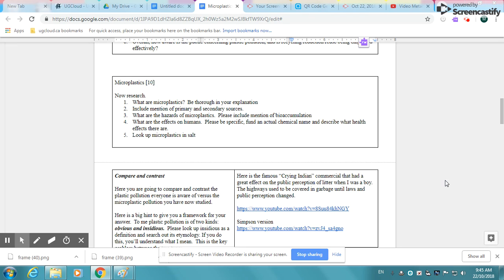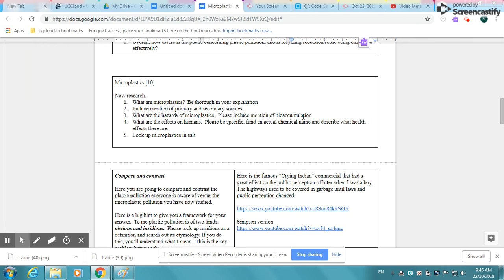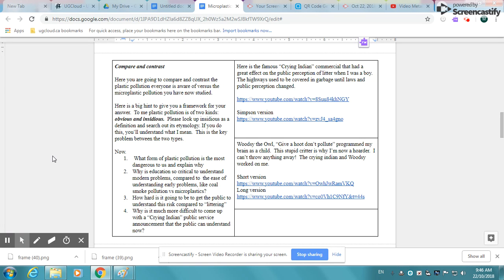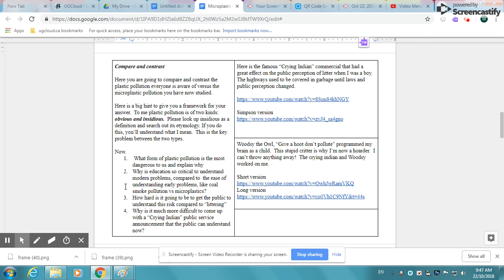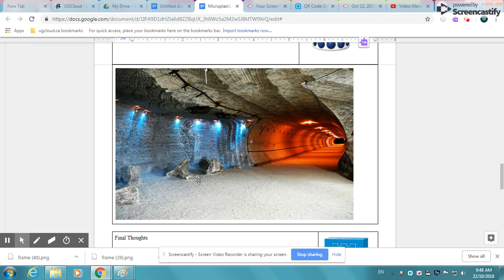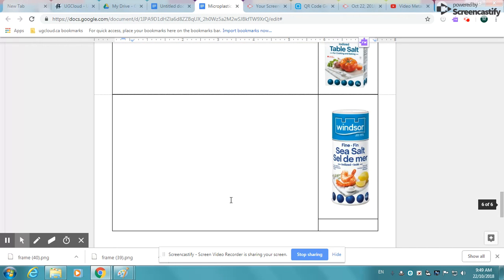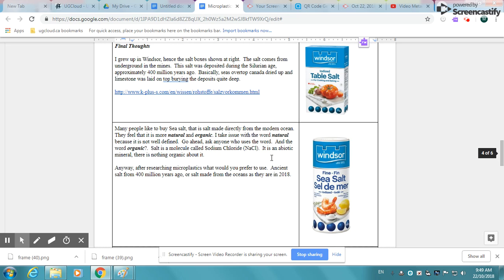Audio Explanation of Microplastics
Audio description of microplastic component of project.